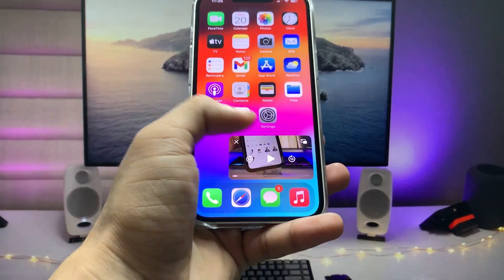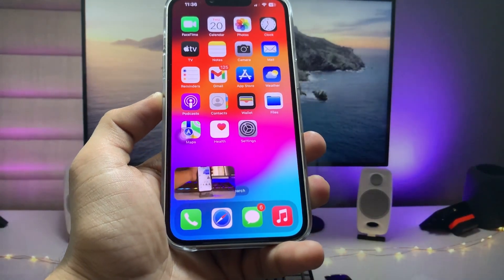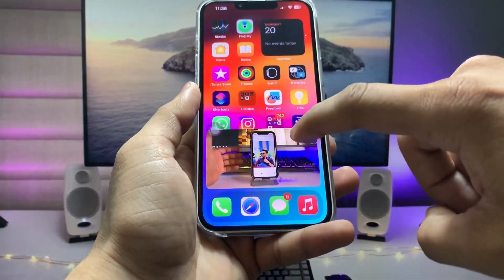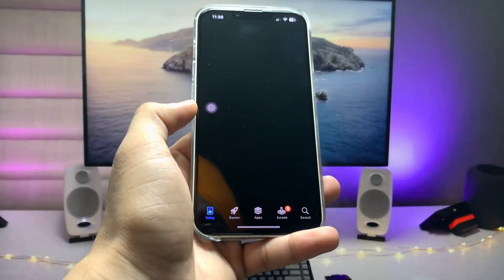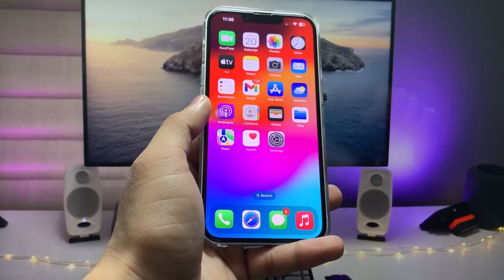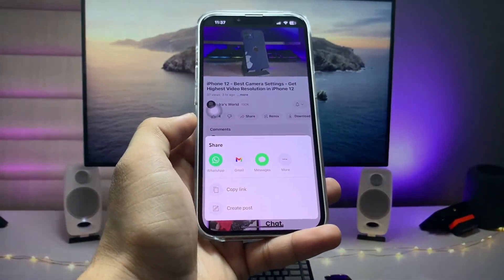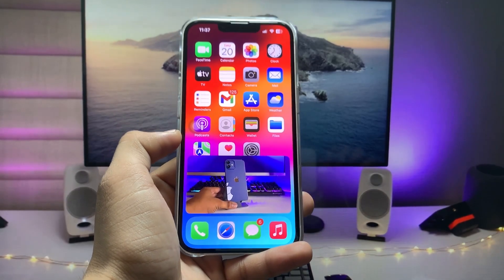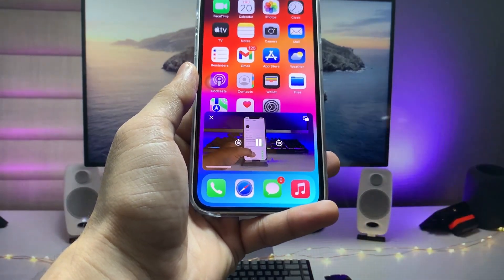How to Enable Picture in Picture mode on iPhone - iOS 17